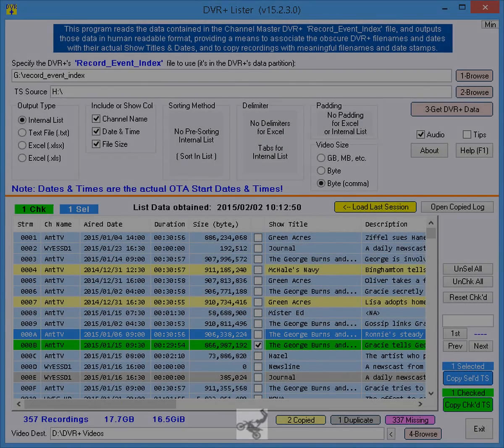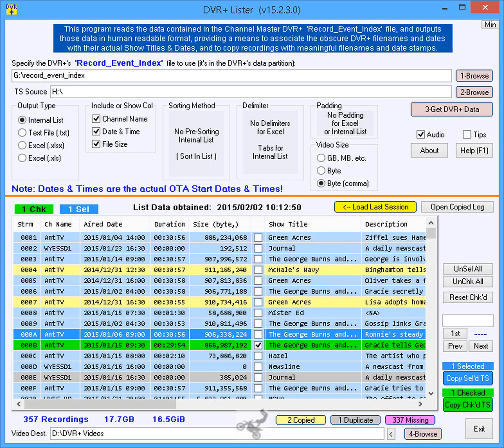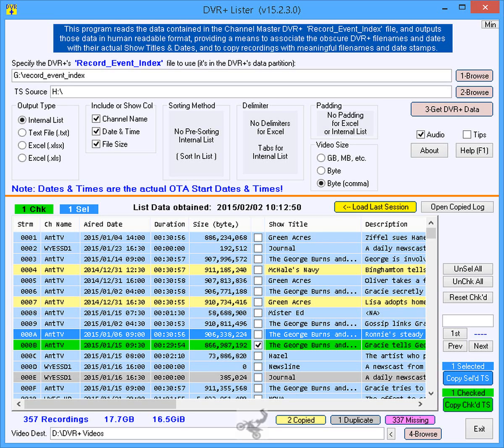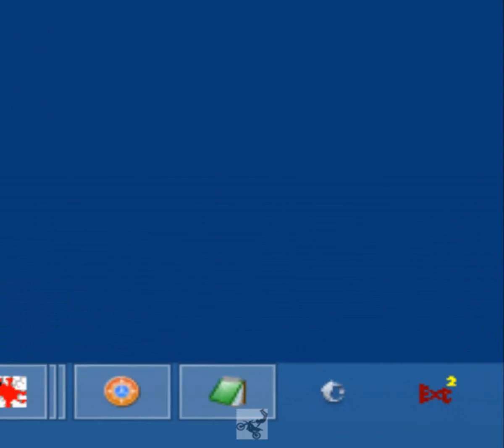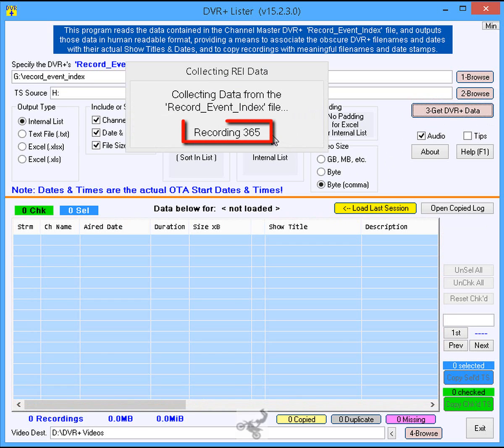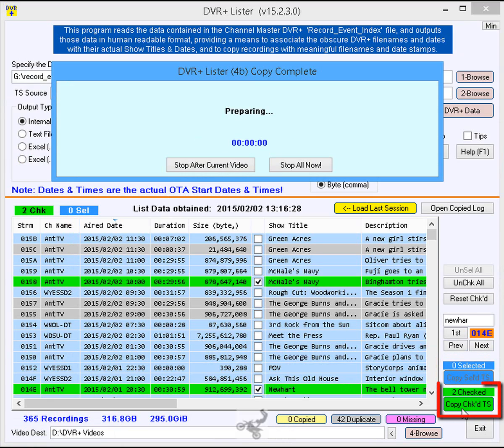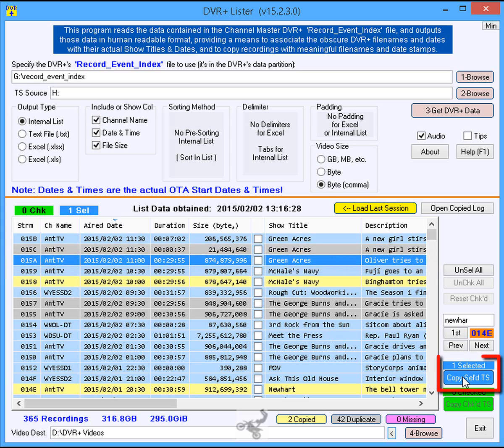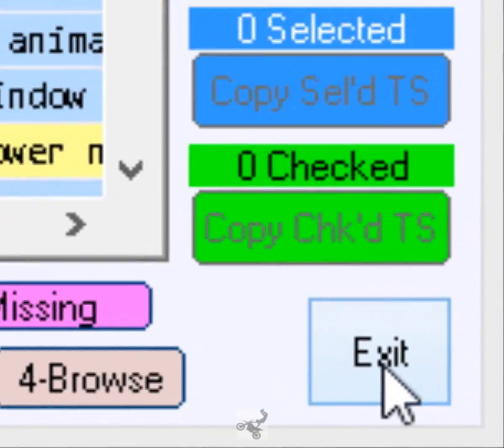DVR+ Lister v15.2.3.0 - Intro and Step By Step - Internal List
DVR+ Lister v15.2.3.0, by Pachinko.  This freeware program aids owners of the Channel Master DVR+ in moving DVR+ recordings to a Windows computer (XP thru 8.1 desktop).

Introduction: 00:00 thru 02:18
Step by Step: 02:18 thru 7:13